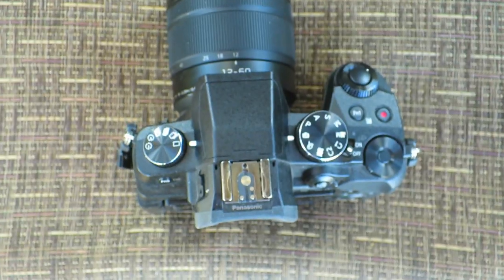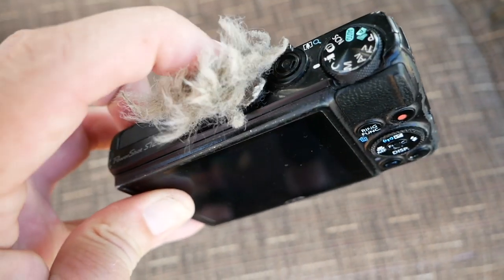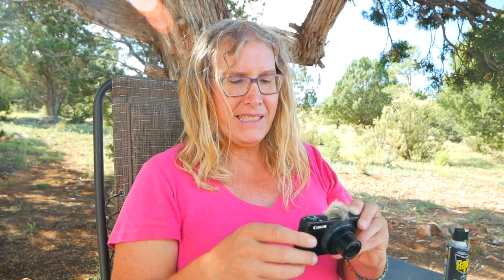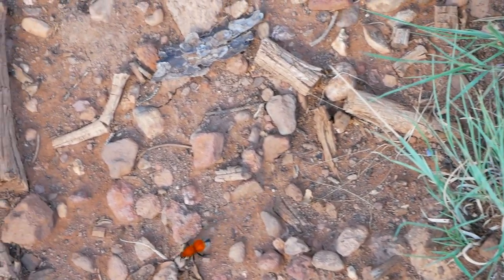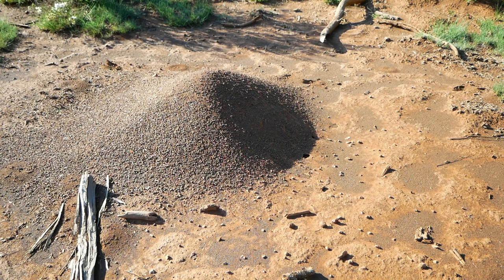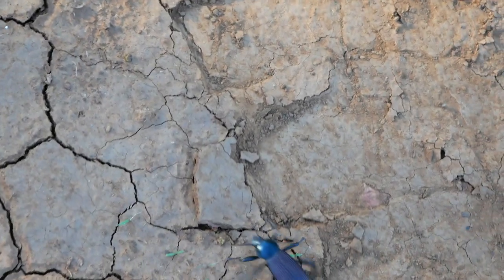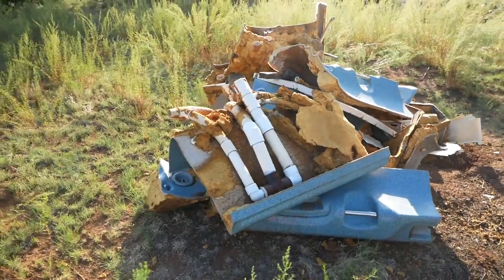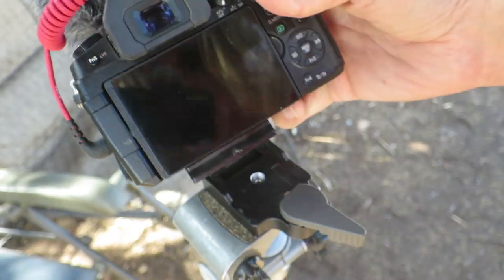New Camera & Rando Bugs!!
Soooooo, I finally bought a new camera.  I was considering a Canon M50 or a Sony @6400, but then I completely changed course and got a Panasonic Lumix G85.

The biggest reason for the change-up was cost.  Not just initial cost of the camera, but the cost of lenses in the future.  The G85 is a micro four-thirds camera.  This refers to both the sensor size and the lens mount.  This lens mount is not proprietary so many companies make lenses for this mount.  This makes them a little cheaper than others.

Another big reason is because I already have a M43 camera, my Blackmagic Pocket Cinema Camera.  So all my lenses will be interchangeable between my two cameras.

I don't put any midroll ads in my videos!!  Others may put 2 or 3 midroll ads right in the middle of their videos.  This completely destroys the flow of a video.  Just one dollar a month can really help.   :-)